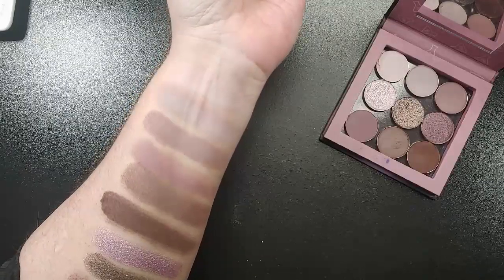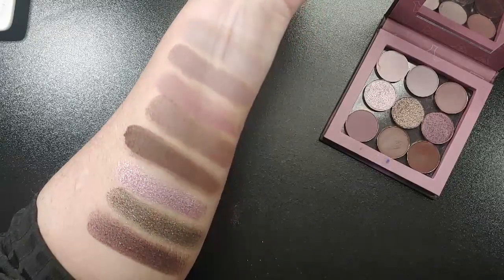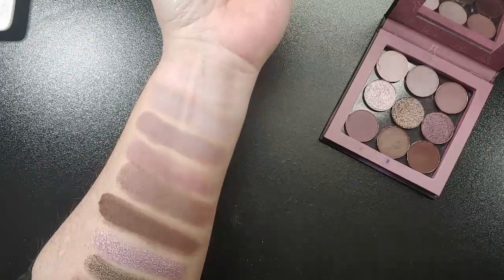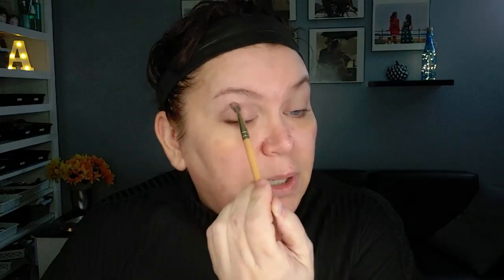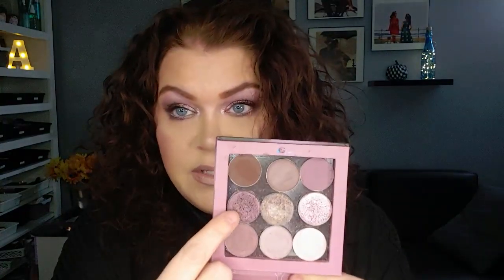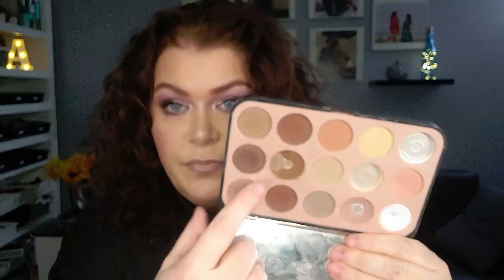Sydney Grace BYOP Cooled Toned Goodness!! A Collaboration with Zack Dooley!!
Hey Friends!
I am so excited to be bringing you a collab with @ZeeDooley We created a BYOP(Build Your Own Palette) using our Sydney Grace Singles!

Don't forget to go check out Zack's video!

also mentioned!!

Save 10% on your Alter Ego order with the code ANDI10

Sydney G=Grace singles in my BYOP
Heart & Soul
Winter Wonder
Countess
Glitz & Glamour
Charming Chaos
Your Best
Warm Scarves
Eastern Rise
Beyond